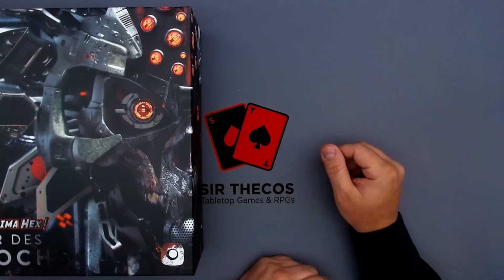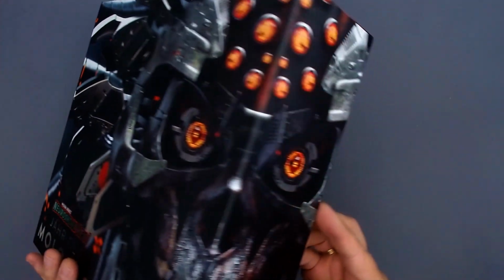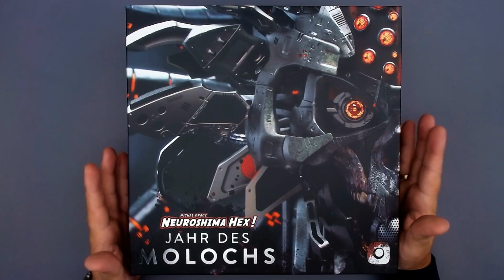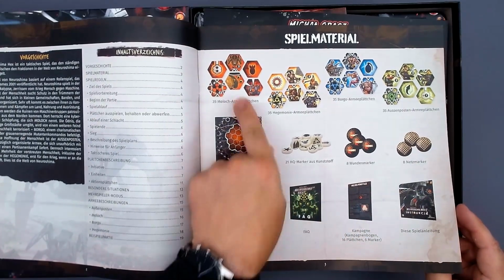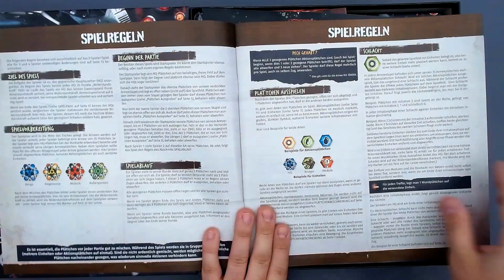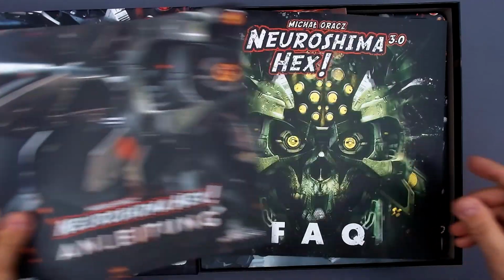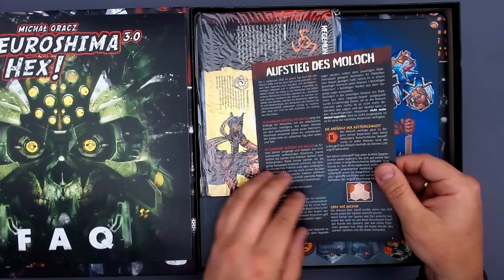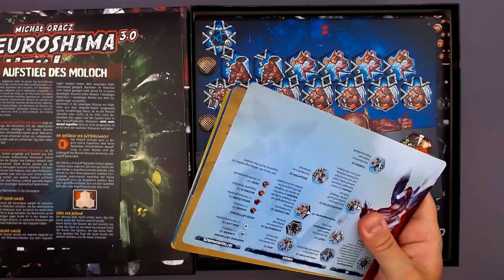Unboxing | Neuroshima Hex!: The Year of Moloch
In this video I'll do an unboxing of the game 'Neuroshima Hex!: The Year of Moloch' by Portal Games.

Description on BoardGameGeek:
"Neuroshima Hex! is a strategy game set in the post-apocalyptic world of Neuroshima, a Polish role-playing game. Each player leads one of four armies: Borgo, Hegemonia (Hegemony), Moloch, and Posterunek (Outpost). Each army deck consists of 34 tiles: soldiers, support tiles, and special actions. You win when all enemy headquarters are destroyed or when your headquarters is the least damaged at the end of the game."